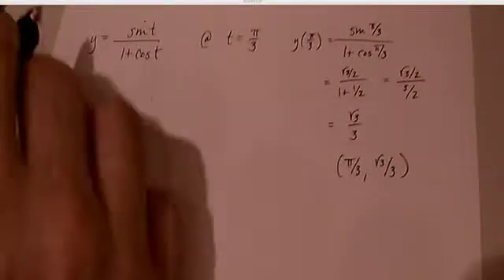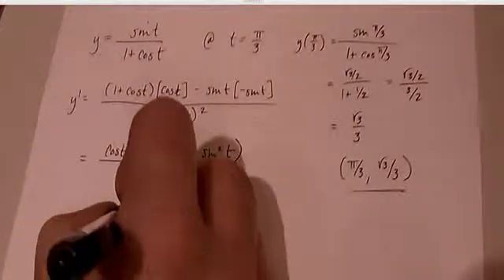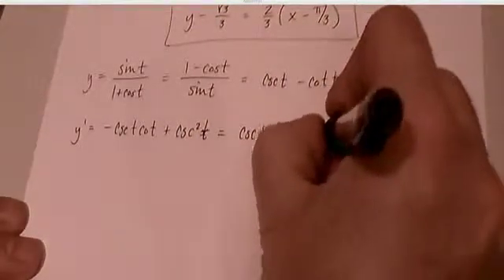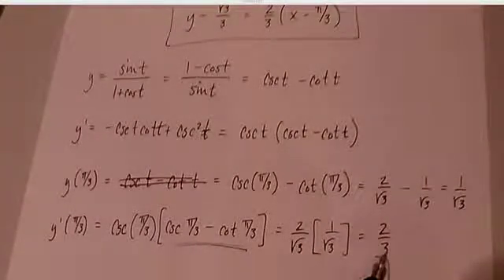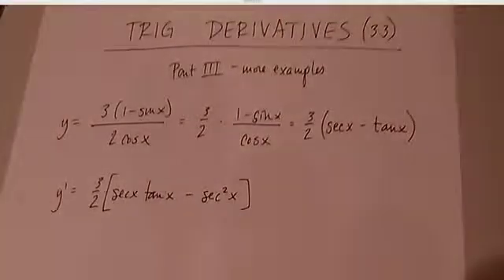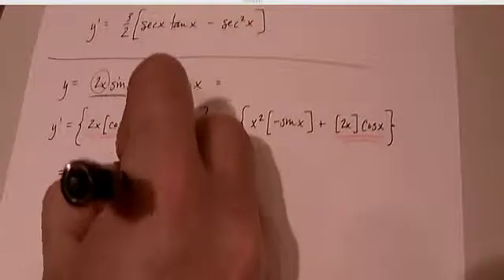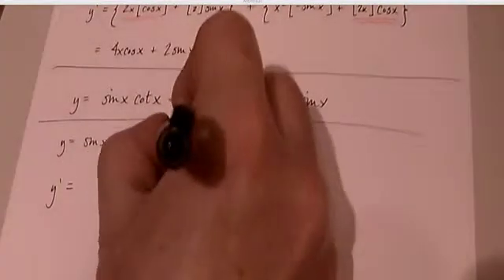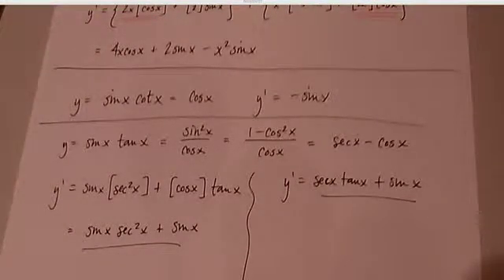Calculus Video 028 - Trig Derivatives 03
More example problems for trig derivatives